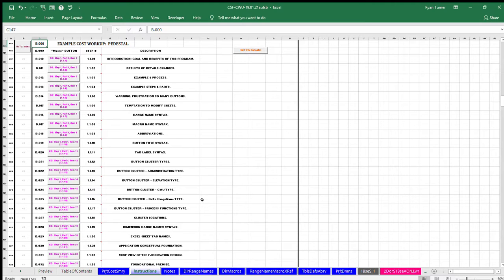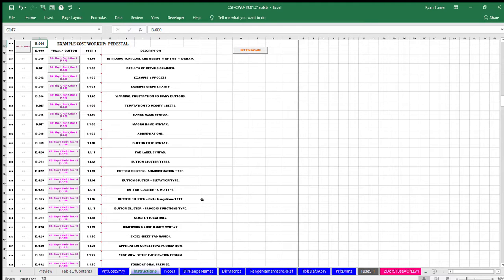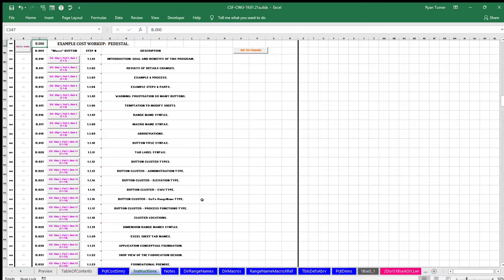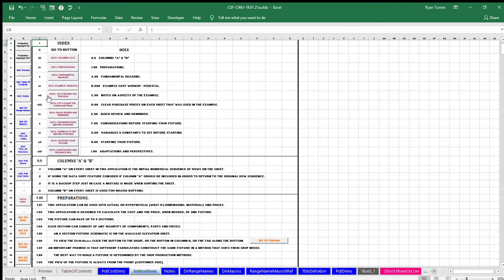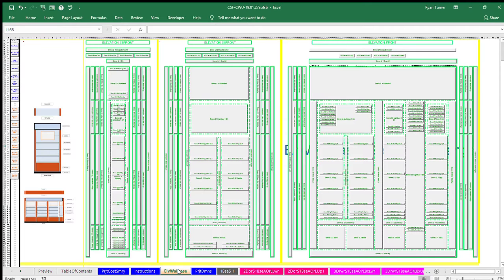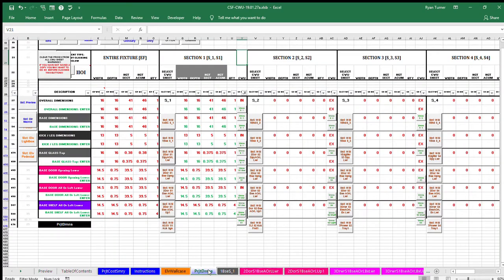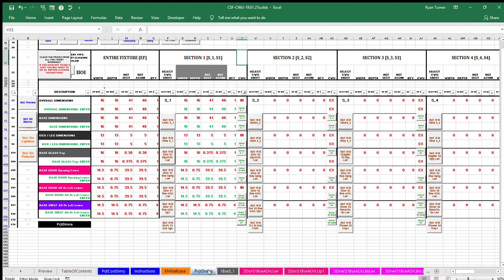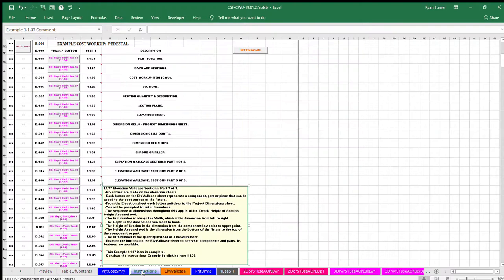CSF Instructions Example: 1.1.37 Elevation wallcase sections: Part 3 of 3.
Instructions Example 1.1.37 Elevation wallcase sections: Part 3 of 3 for estimating: For retail, merchandising for high quality at low or minimum cost store fixtures, cabinets and furniture. This package is an accurate, detailed, dynamic, and easy to use ESTIMATE and PRODUCTION control application in Excel spreadsheet or worksheet format. Use for single or multiple custom or quantity standard production projects. Provide production control information and reports.  Prepare bids, price lists, what-if analysis quickly and efficiently.